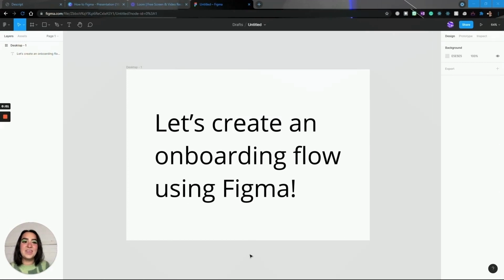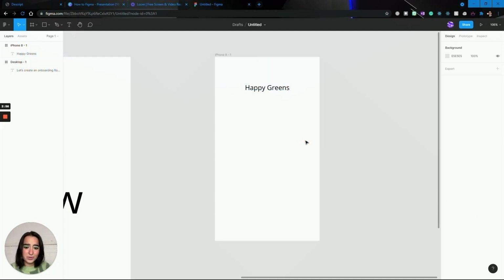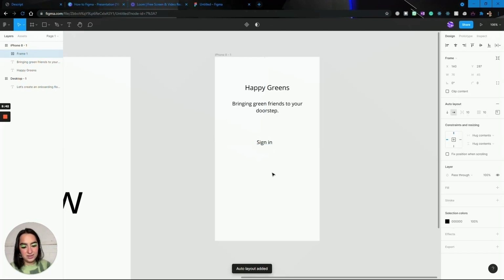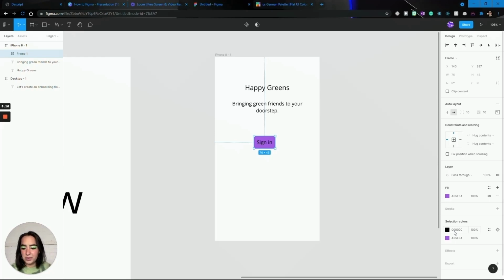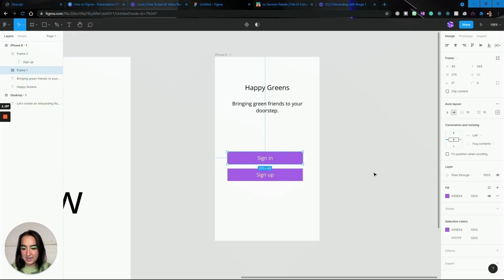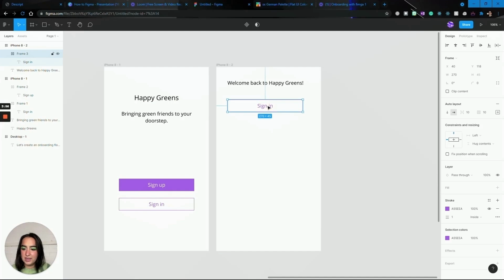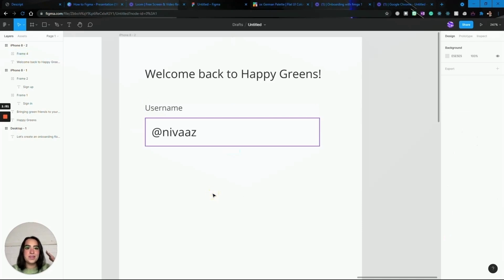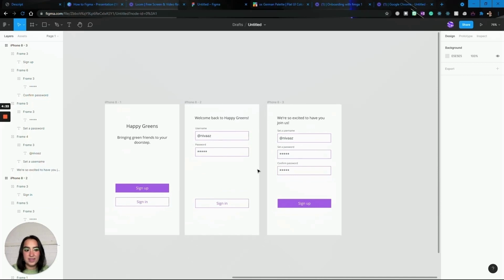Design the BEST login screen user experience using Figma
A comprehensive beginner tutorial on how to create an onboarding (or sign up) flow using Figma.

00:00 Onboarding Design in Figma
00:30 How to add a frame
01:28 Add a textbox
02:04 Align text
02:30 Align elements
04:45 Design a button
05:00 Auto Layout
05:30 Add outline
07:15 What are selection colours?
08:55 Align elements in auto layout
10:03 Primary & Secondary Button design
11:25 Multiselect elements & align
12:50 Design a text field
17: Duplicate frames

Keyboard shortcuts used:
F add a frame
T add textbox
ctrl+c ctrl+v copy and paste
ctrl + a select all
shift+A apply auto layout

Other tips mentioned:
Pinch to zoom

Common colours:
FFF or ffffff white
000 or 000000 black
333 dark grey